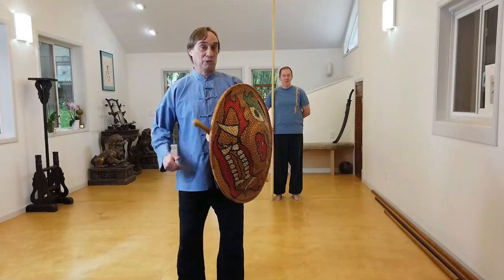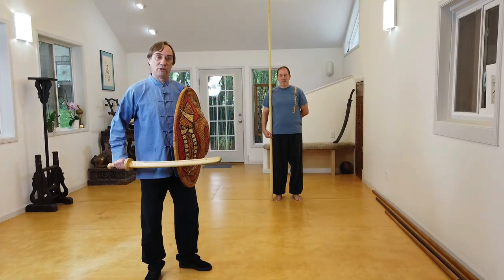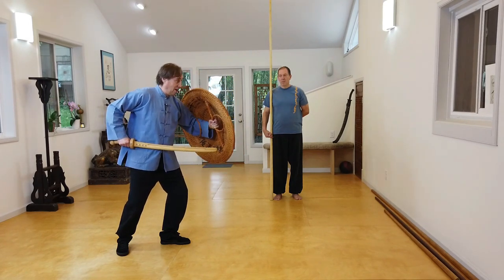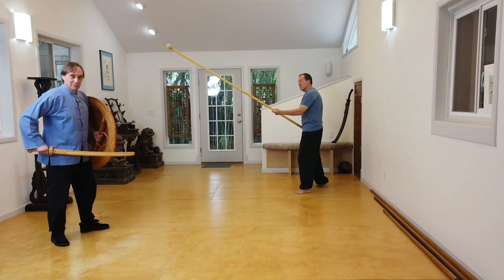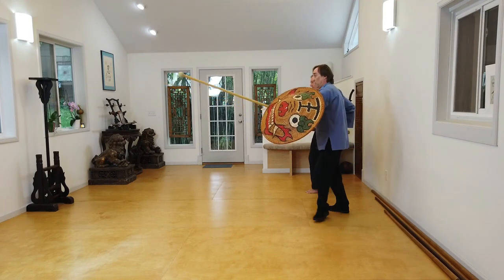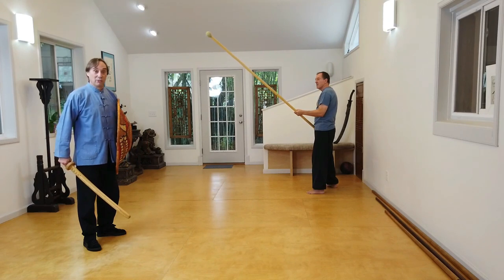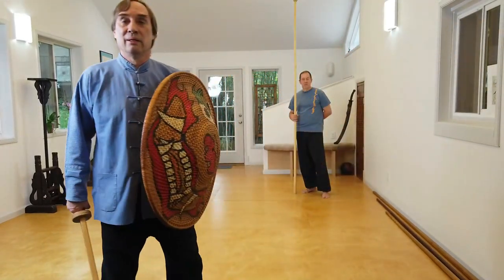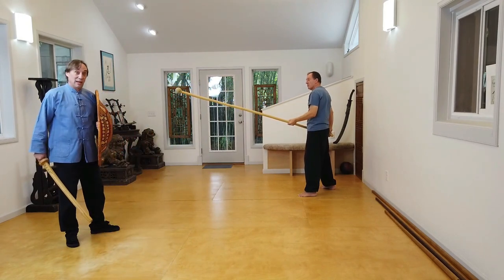Chinese Shield and Saber vs Spear- Chinese Swords and Swordsmanship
Every Weekend there’s Daofa, Miaodao, and Jianfa Webinars at the Academy of Chinese Swordsmanship. Each is recorded & uploaded for Access 24/7. This Webinar Excerpt is the Saturday Morning Chinese Daofa Webinar.
Ready for Full Contact, Free Swordplay?